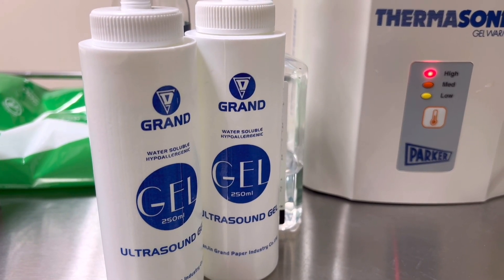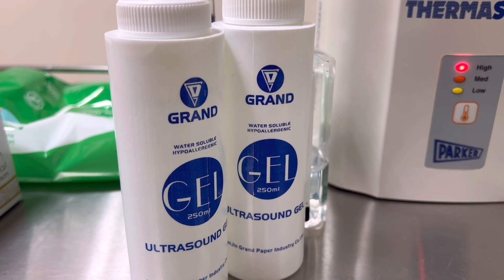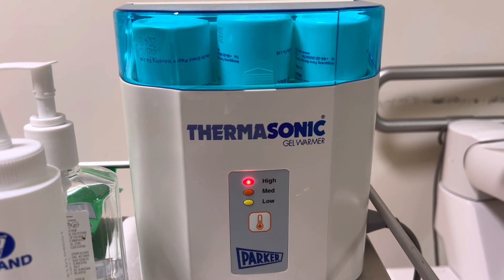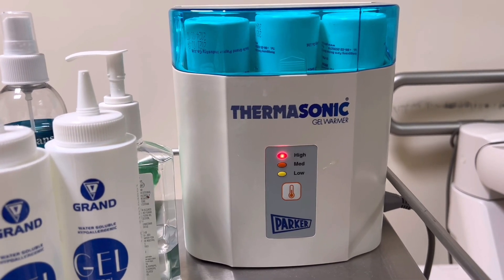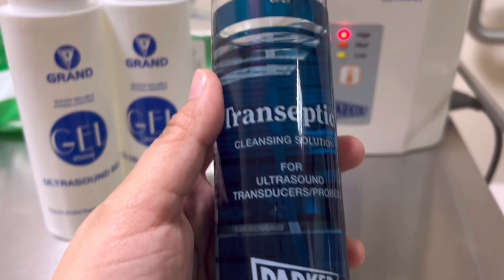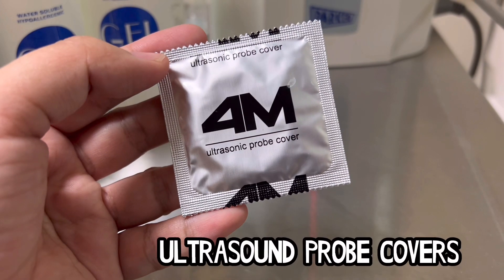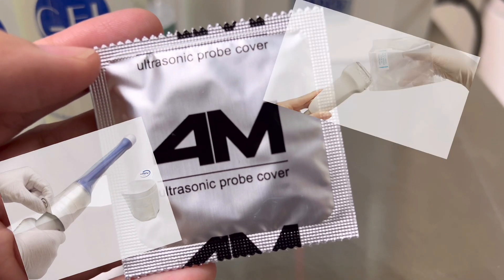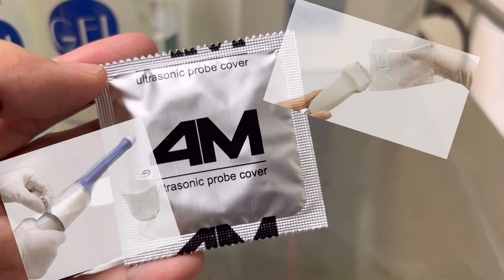ESSENTIAL MATERIALS IN ULTRASOUND PROCEDURES | TOOLS IN SONOGRAPHY | ULTRASOUND FOR BEGINNERS